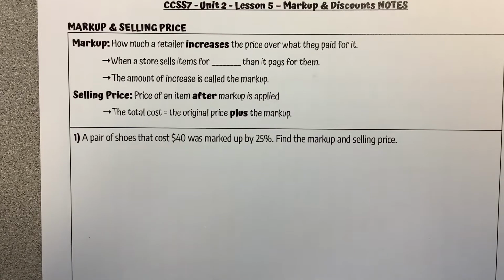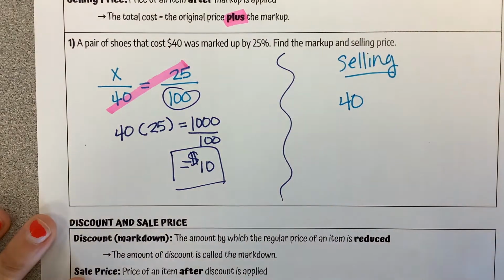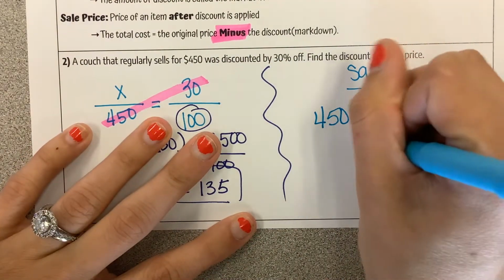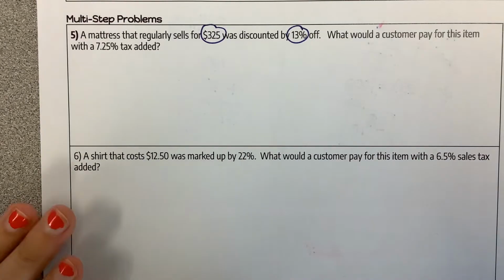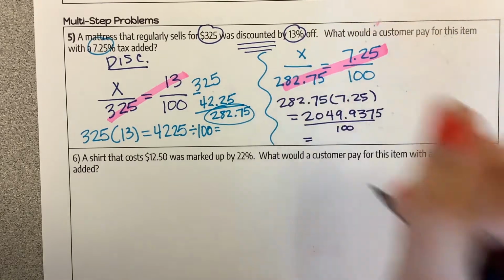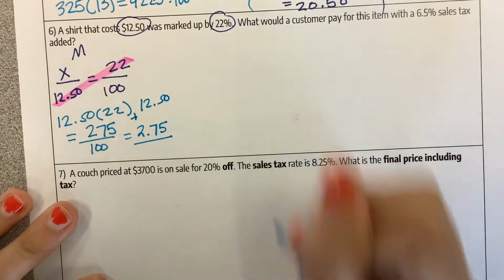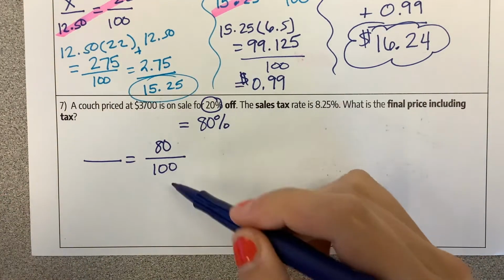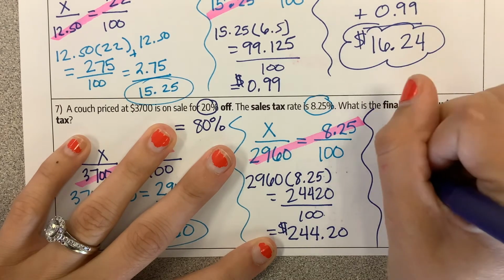CCSS7 - U2 - L5 - Markup & Discounts